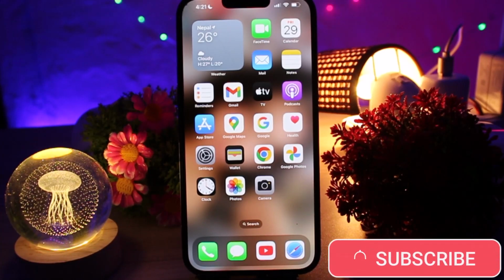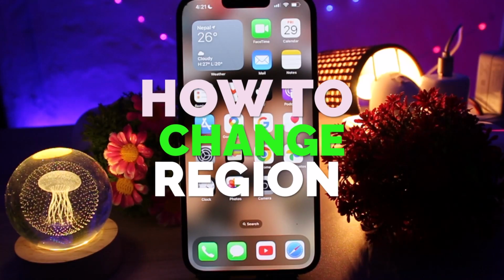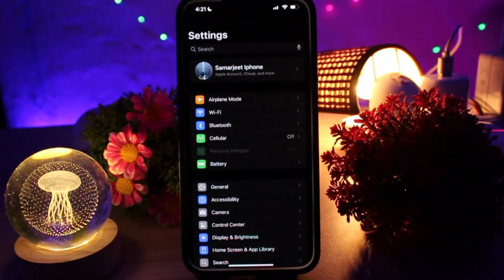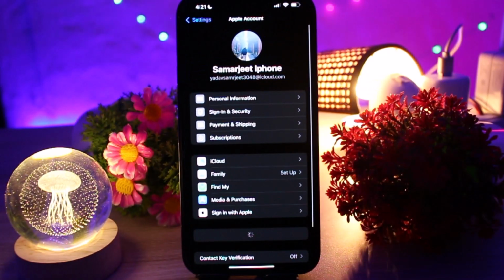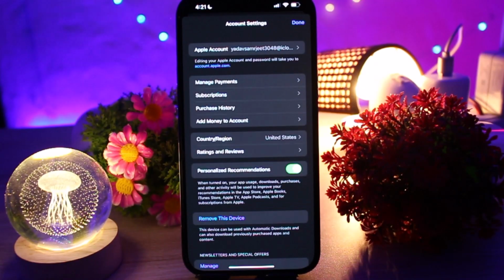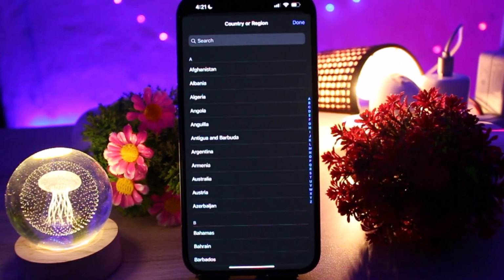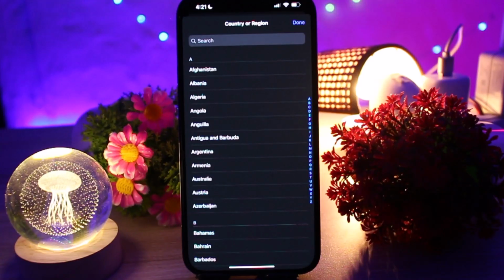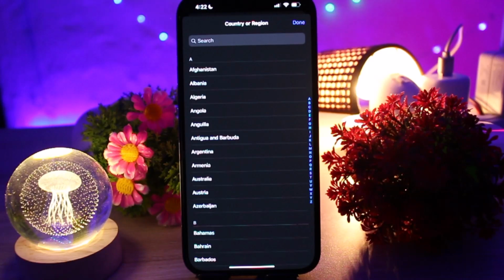Apple Store Tutorial: Change Your Country or Region - Here's How You Can DO It - 2025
Want to know How To Easily Change Region in Apple Store but don't know how?
This quick video will guide you to Easily Change Region in Apple Store

So, in this few simple steps you can successfully Easily Change Region in Apple Store

Timestamps :
00:
00:
00:
00: